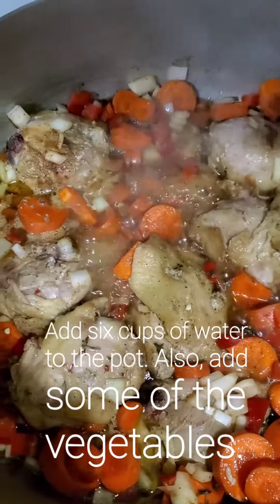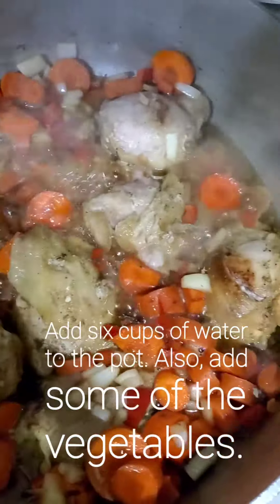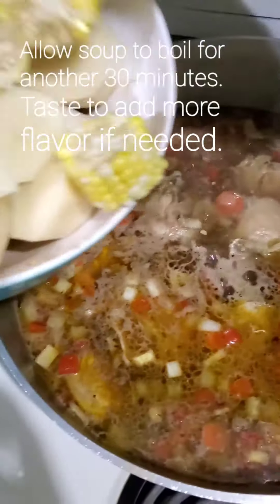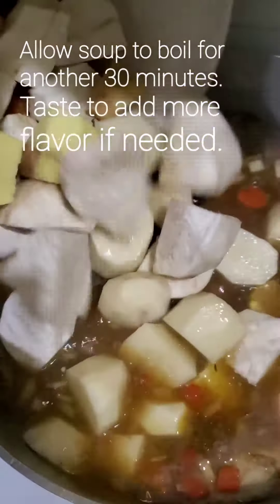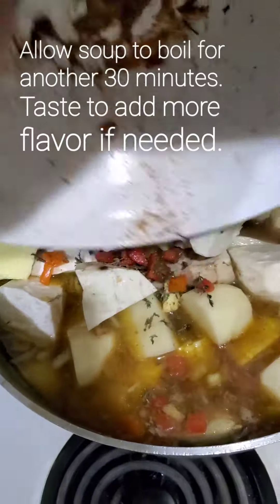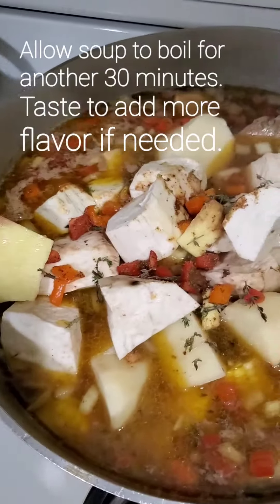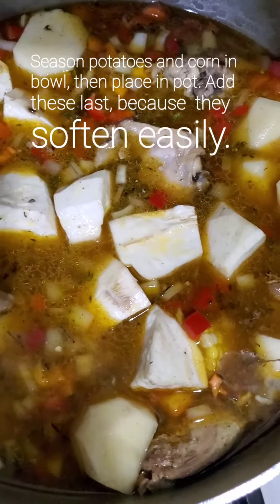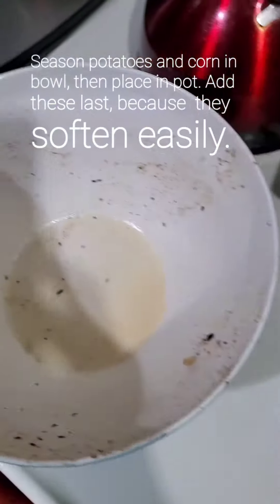Home made chicken soup Bahamian 🇧🇸 style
This is a recipe I learned from my Bahamian mom. It helps with colds and flu.